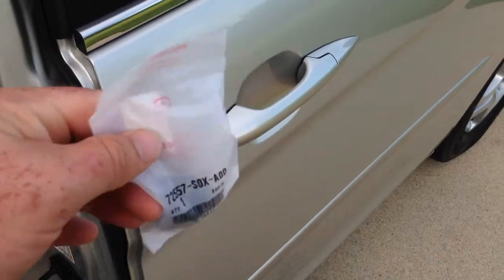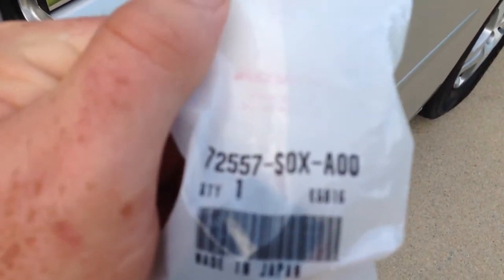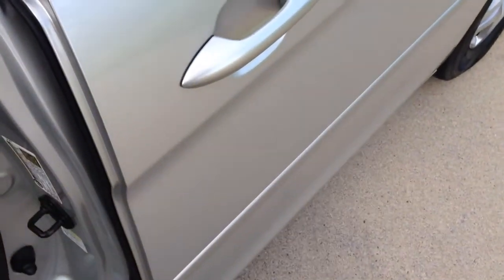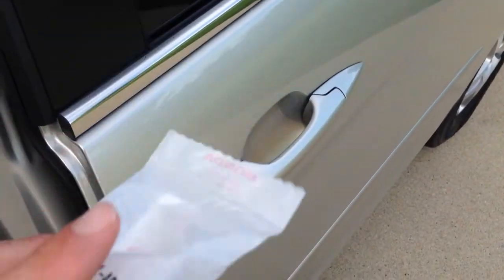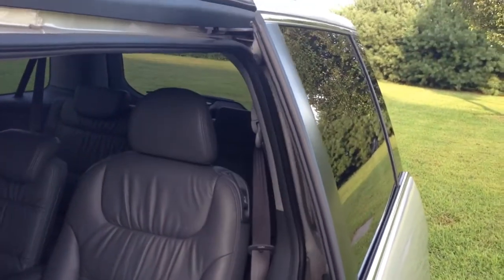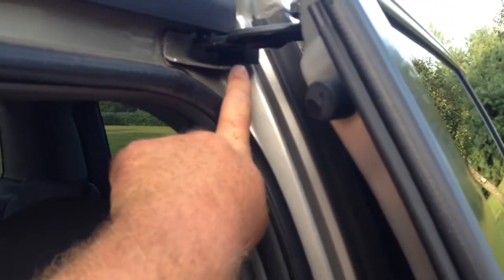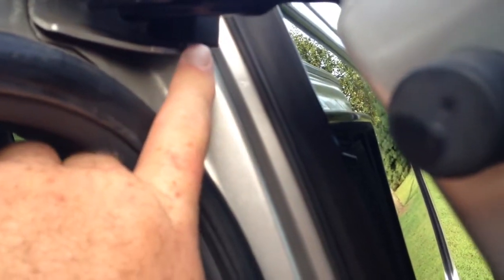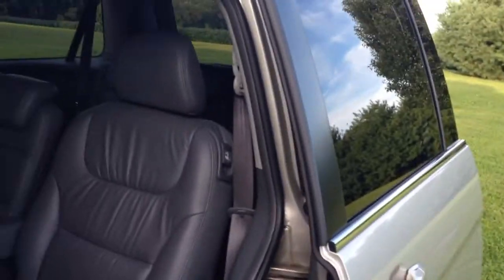'06 Honda Odyssey Sliding Door Bump Stop Part 2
Thanks to John Clark on the  "Odyclub"  forum for putting me on to this along with part number. 72557-S0X-A00 / STOPPER, SLIDE DOOR RAIL (UPPER)